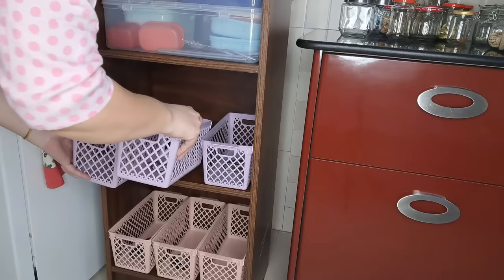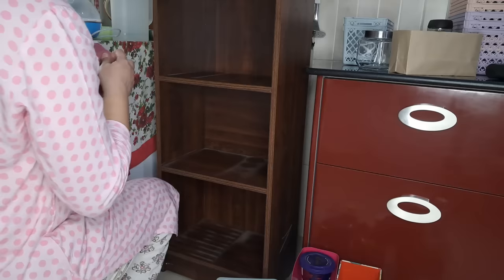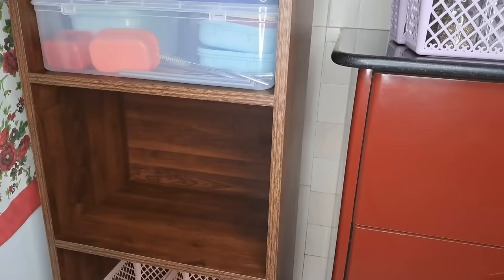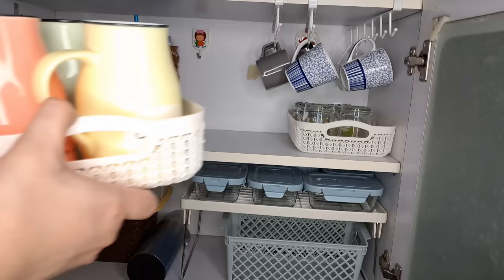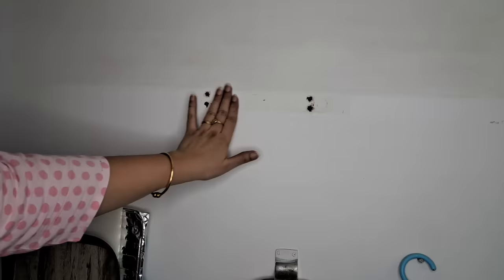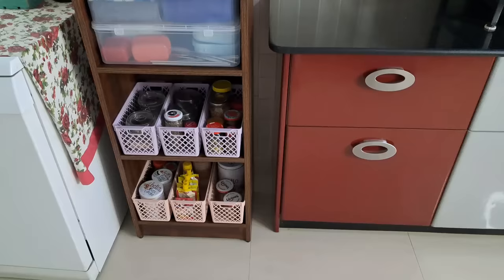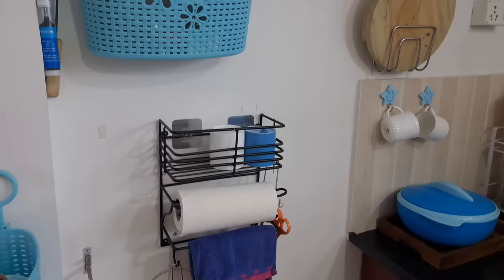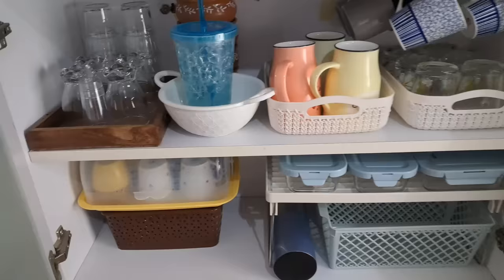Extreme Kitchen Organization|Kitchen Tour|How I Organized My Small MESSY Kitchen|किचन की हुई कायापलट